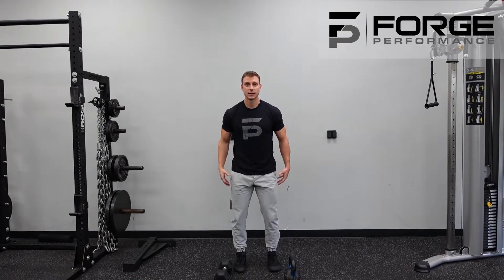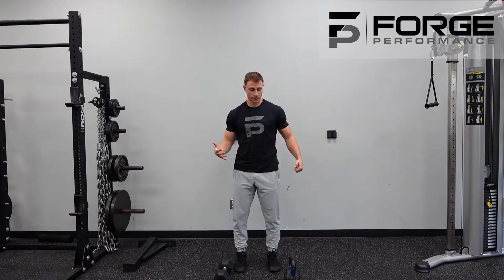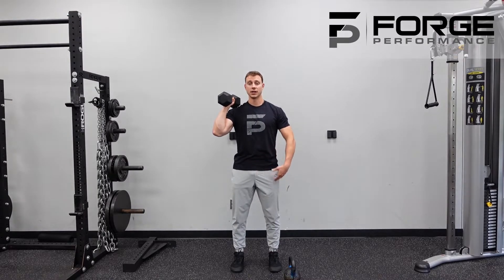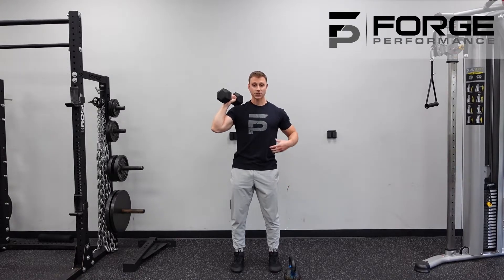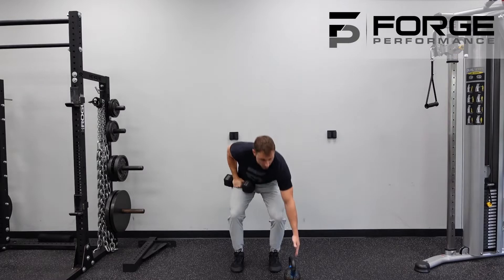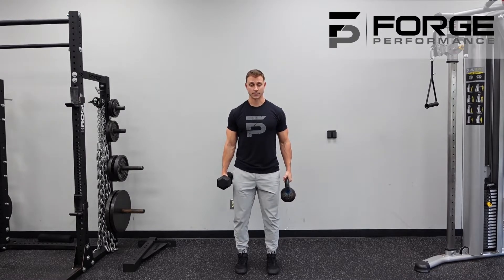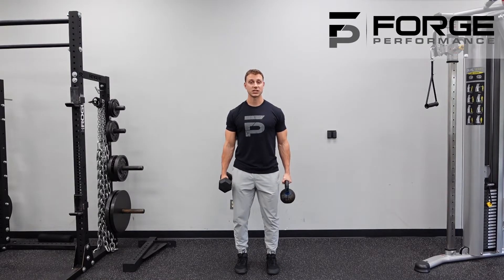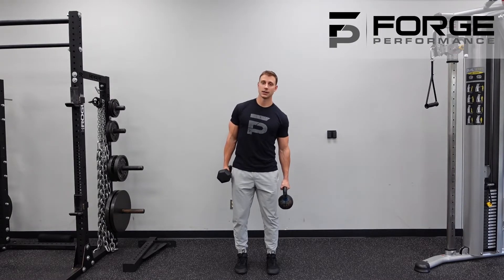Standing Single Arm DB Overhead Press Offset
This video shows you how to perform a Standing Single Arm DB Overhead Press Offset with a full demonstration of the movement complete with in-depth cues and best practices. If you’re a beginner or advanced and you want to master the movement, this video will show you how in just a couple of minutes.

AND